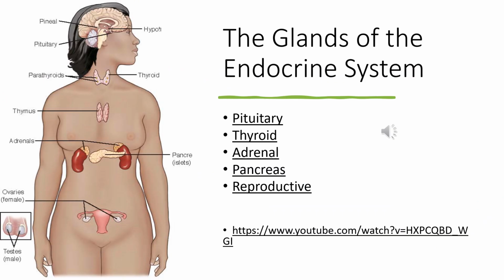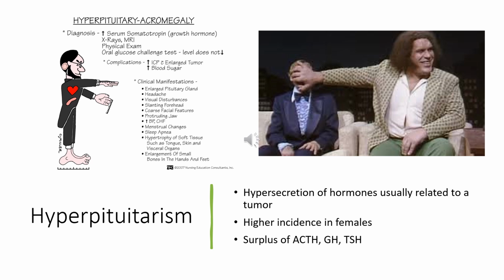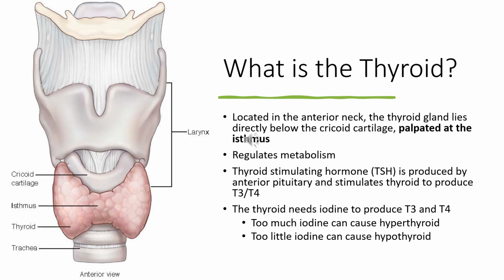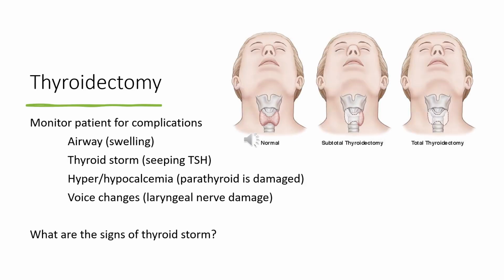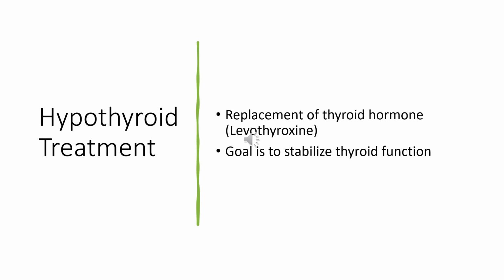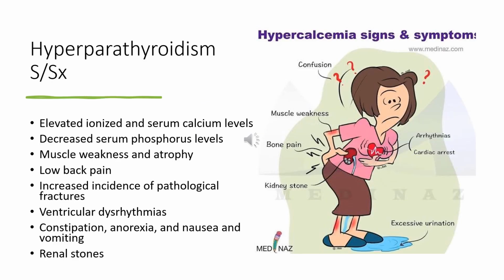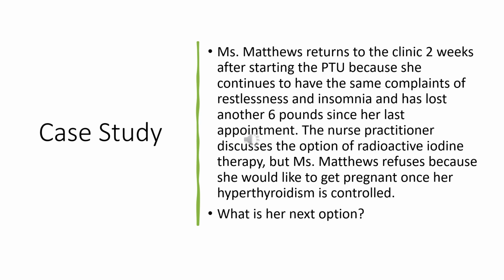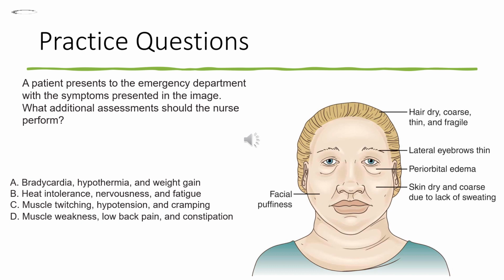EndocrineWeek15VOP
Thyroid, Parathyroid and Pituitary Gland (not adrenals)